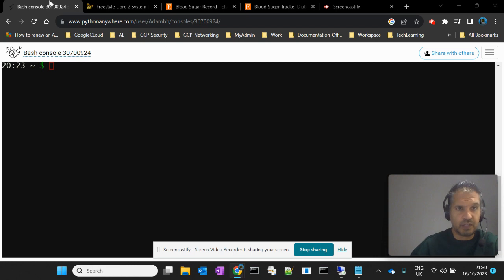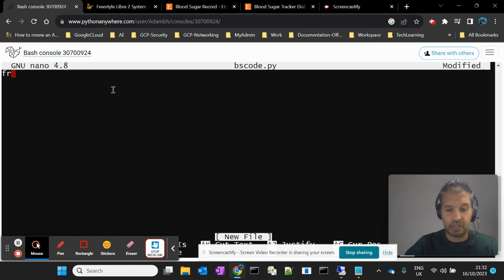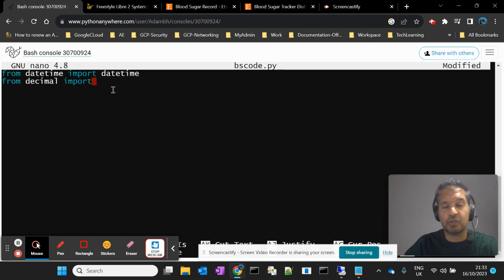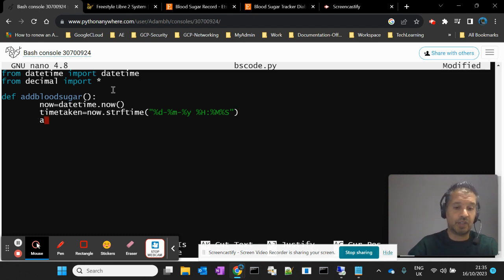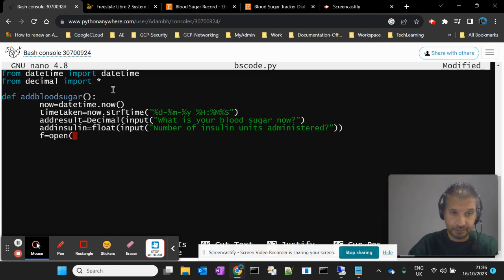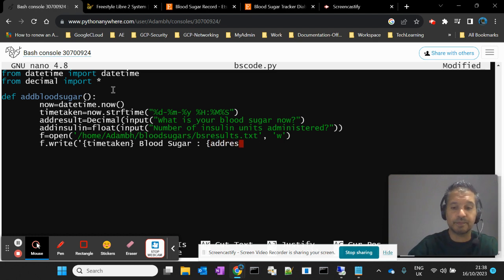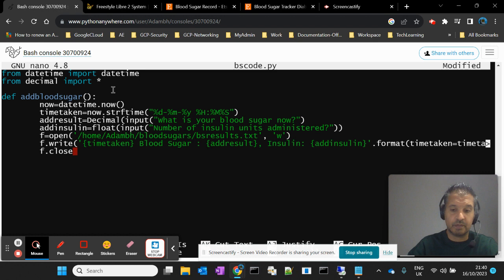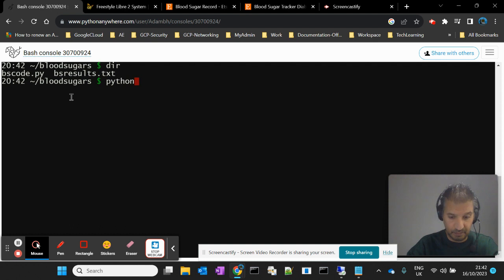Making a Python blood sugar diabetes text file logger easy steps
This video explains how you can create a simple python code that logs data into an empty text file.
In this example I logged daily blood sugar results, an activity typically done by diabetics (both Type 1 and 2), to ensure they have a way to measure their glucose throughout the day.

Its great for those tasks that often need to be done with pen and paper (even in this day!). You can replace the whole process easily via this digital approach.

The video was created using the excellent London based Cloud Python company, Python Anywhere With a free account you can easily start wring your code in the cloud.